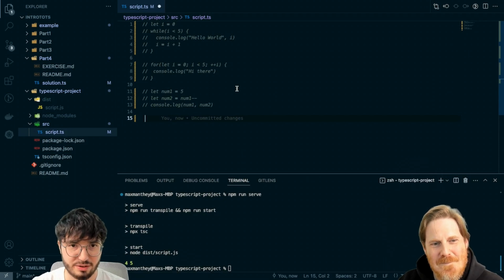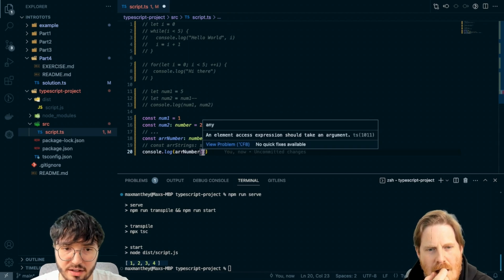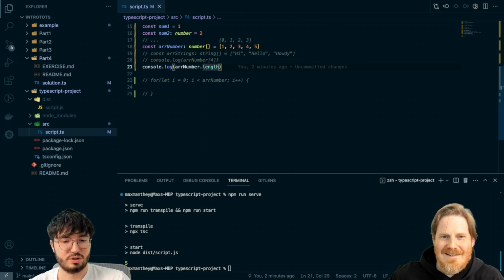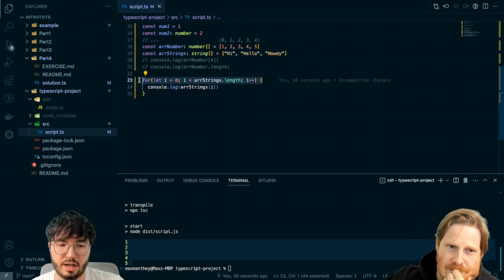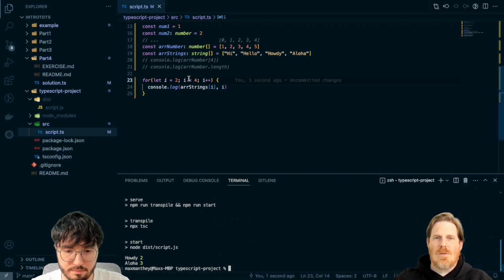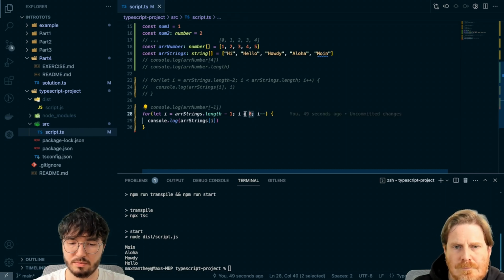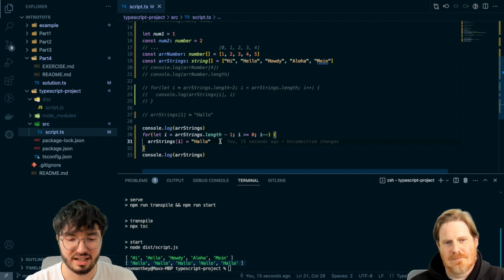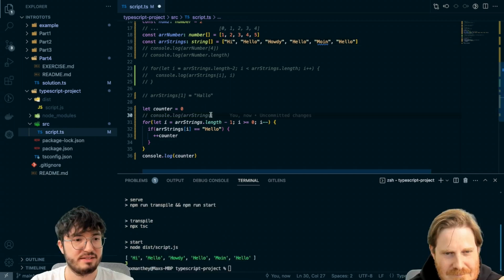Arrays I TypeScript Basics #12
This episode: Arrays.

You want to learn TypeScript but don't know where to start ?
Then you are exactly right here, cause Stephan doesn't know either !
In this series Max, software developer at arconsis, teaches Stephan the basics of TypeScript for you to join in.